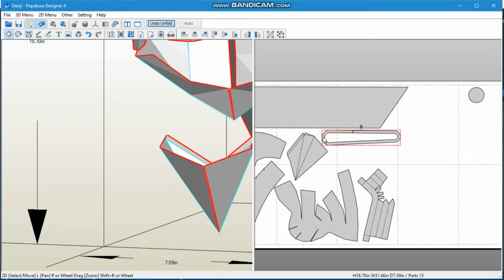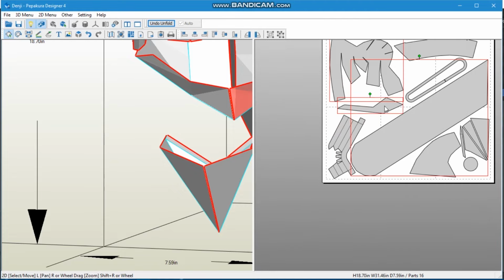When you make patterns for free....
Hello Youtube! today I'm sharing the way i make patterns for you to use
I  use:
-Blender
-Pepakura Designer